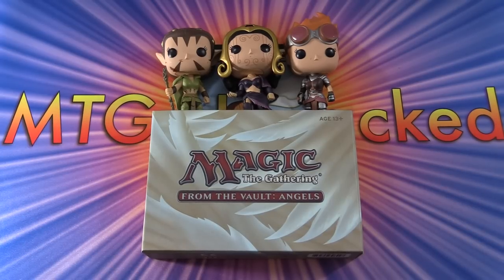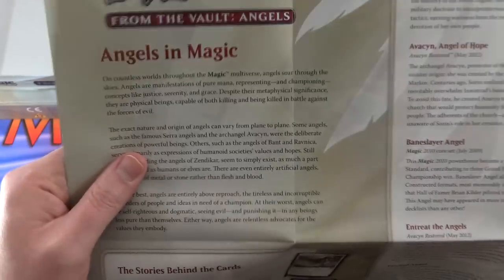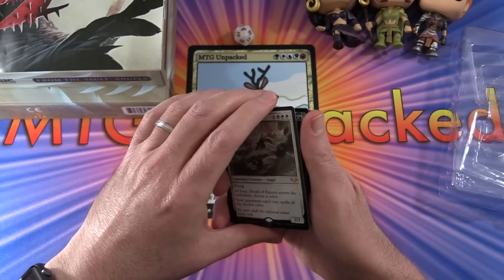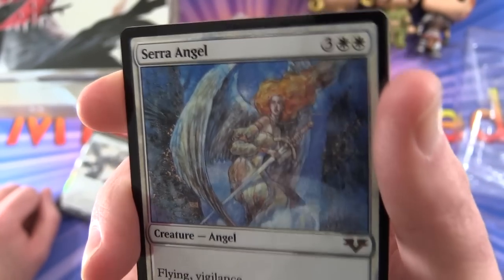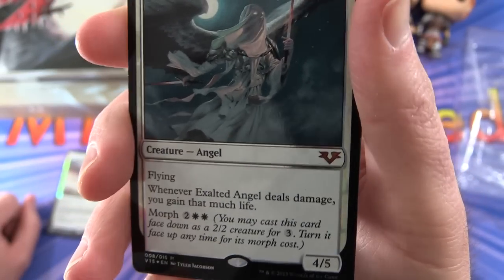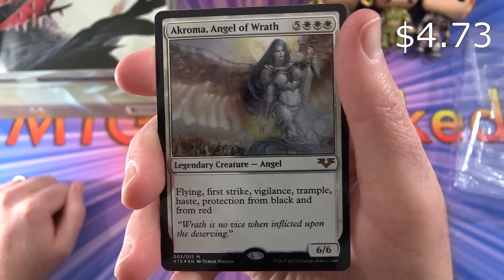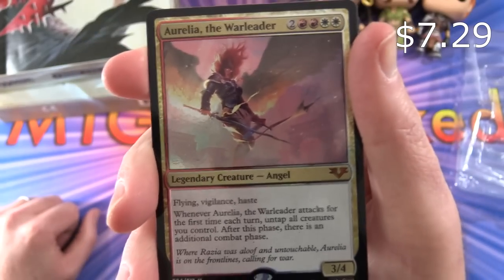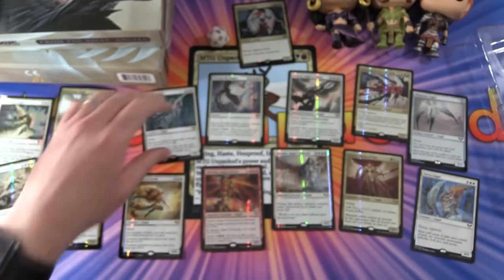Unboxing From the Vault: Angels - ALL FOILS!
Unpacking a box of Magic: The Gathering, From the Vault: Angels. Is this limited edition box of foil cards worth picking up? Let's find out!